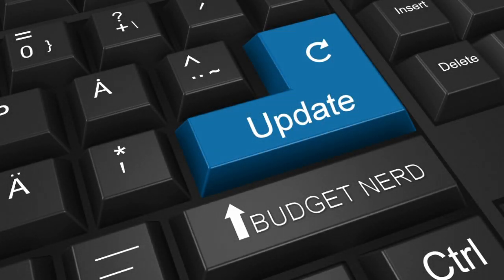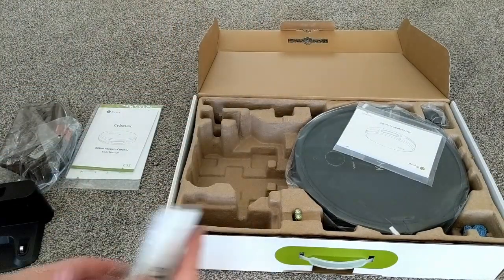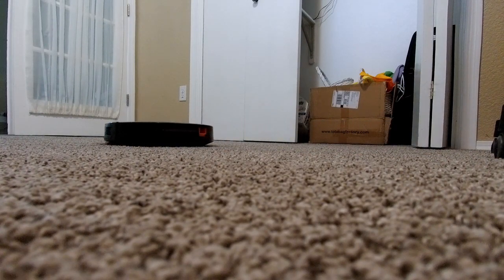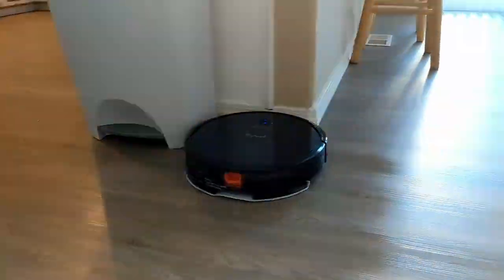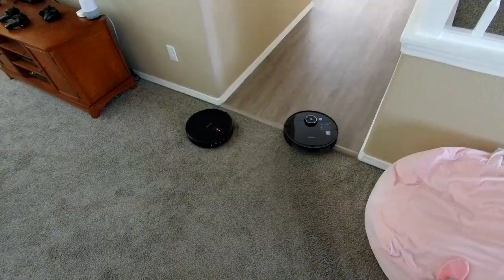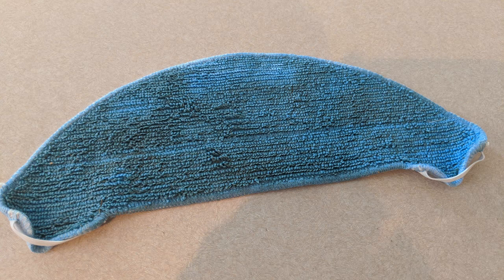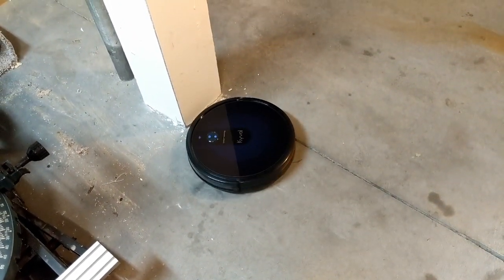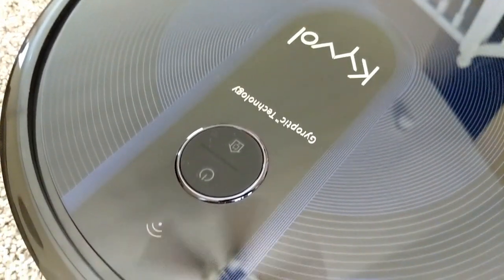Kyvol Cybovac E31 Review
Kyvol Cybovac E31

Today we will check out the Kyvol Cybovac E31 Robot Vacuum. It's Kyvol's flagship vacuum. Check out the video to see if it's any good... and watch out for bad vacuum jokes.

11:46 - ELPHNT - City By Night